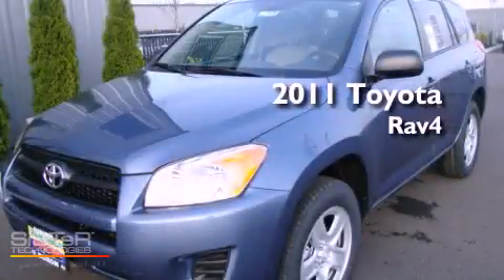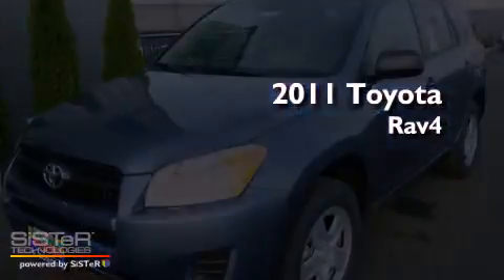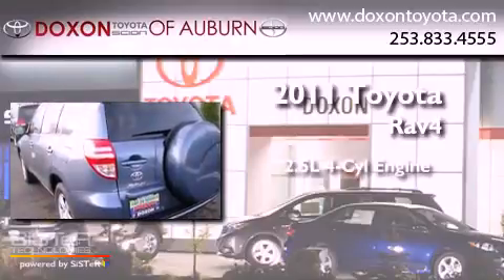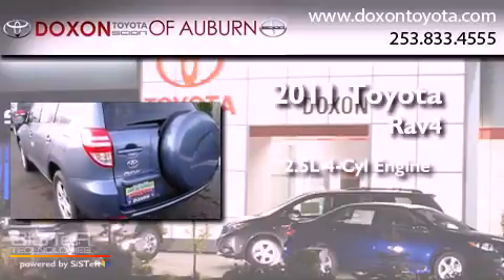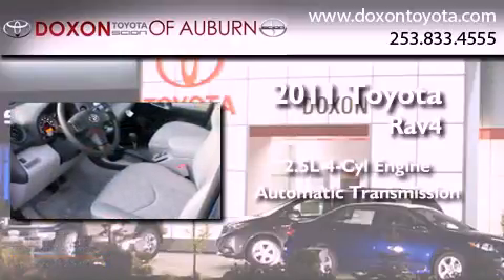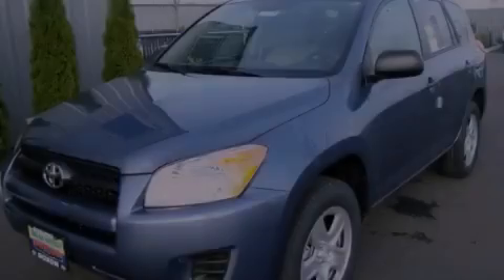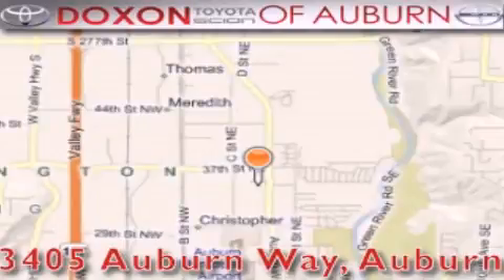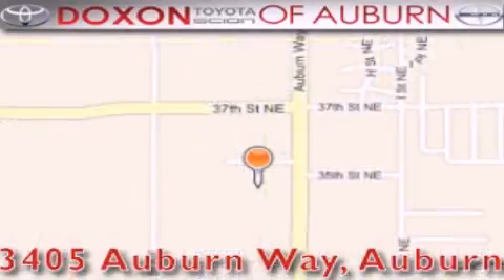2011 Toyota RAV4 Renton WA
Year : 2011
 Make : Toyota
 Model : RAV4
 Engine : 2.5L L4 DOHC 16V
 Trans . : Automatic
 Exterior : Pacific Blue
 Miles : 50
 Interior : Gray
 Stock : 7314

 2011 Toyota RAV4 Auburn WA